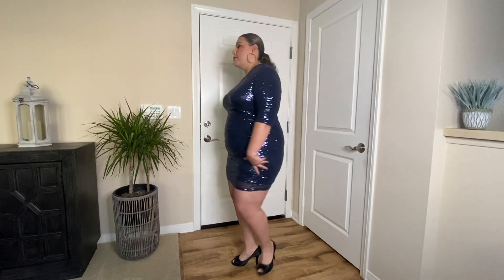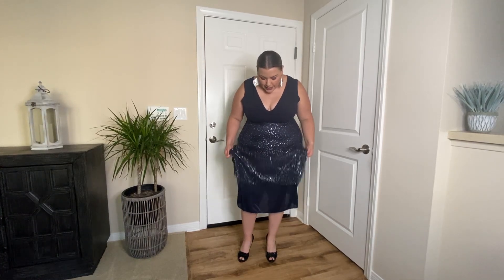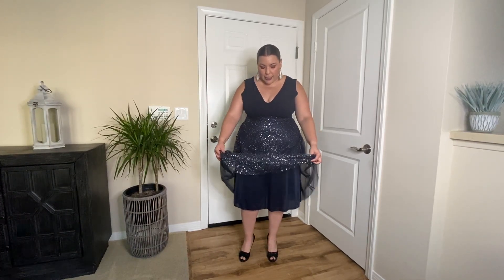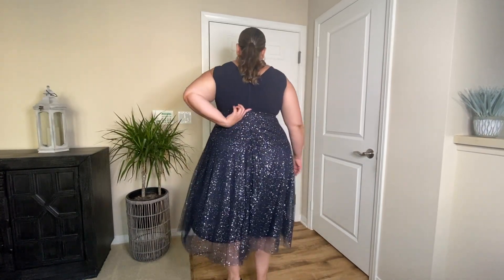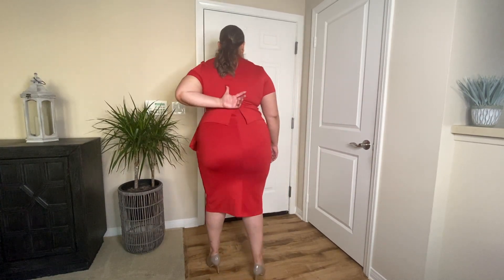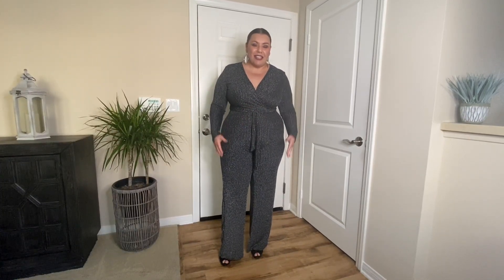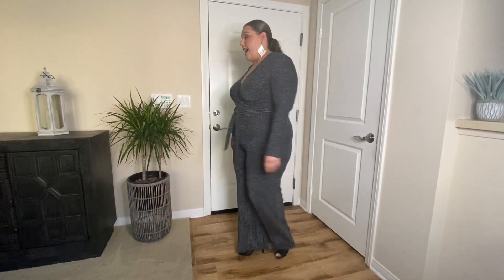Amazon Haul | Plus Size Party Dresses | New Years Office Party or Christmas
My party is coming up this weekend. Amazon gave a some options without having to step foot in a store. Hope you enjoy the video. Below is a direct link to the dresses/outfits.

Outfit 1 Belle Poque Vintage 50s Sequin Pencil Dress V Neck Glitter Dresses for Women (Blue) XXL

Outfit 2 Floerns Women's Plus Size V Neck Sleeveless Contrast Mesh Evening Midi Dress (Navy Blue) Size XXL

Outfit 3 Lagshian Women Fashion Peplum Bodycon Short Sleeve Bow Club Ruffle Pencil Party Dress (Red) Size XXL

Outfit 4 HannahZone Women's Sexy Sparkly Jumpsuits Clubwear Long Sleeve Elegant Party Rompers High Waisted Wide Leg Pants  (Black) Size XXL